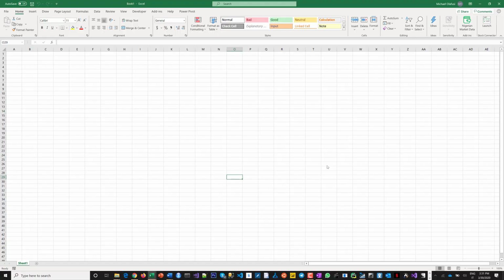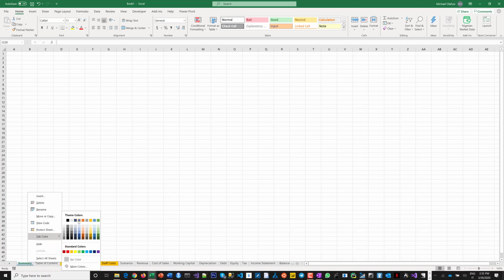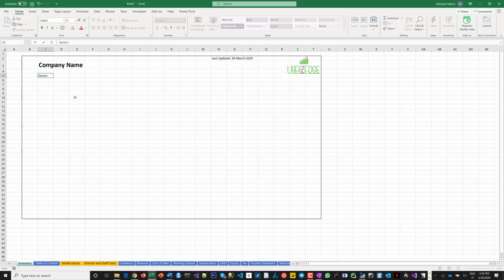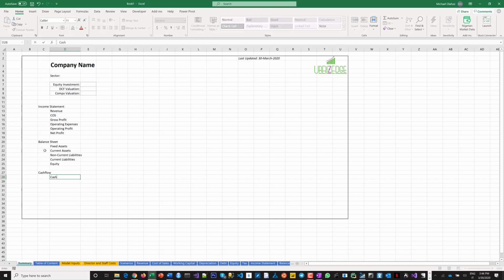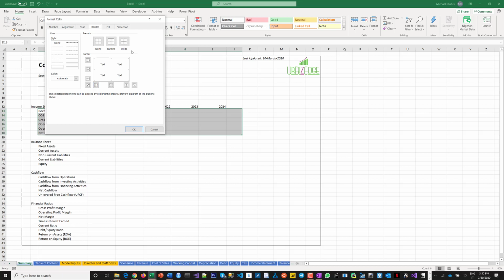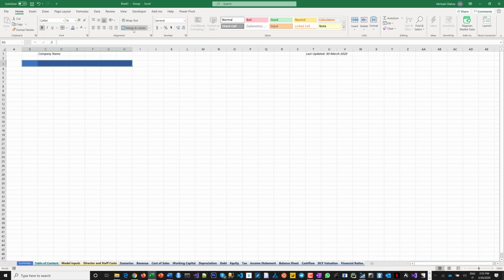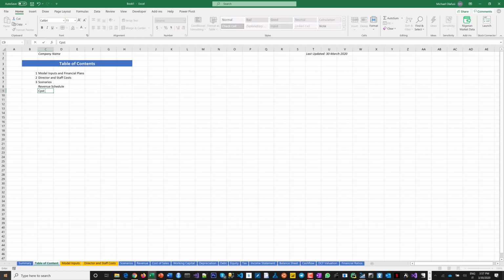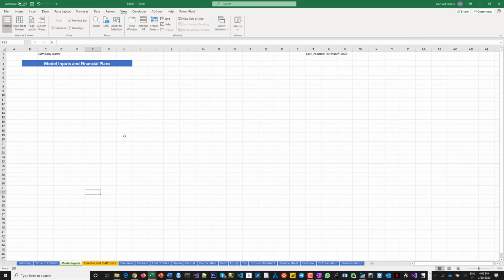Financial Modelling - Template Creation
How to create from a blank Excel file, a very beautiful, robust, scalable and comprehensive financial model template.